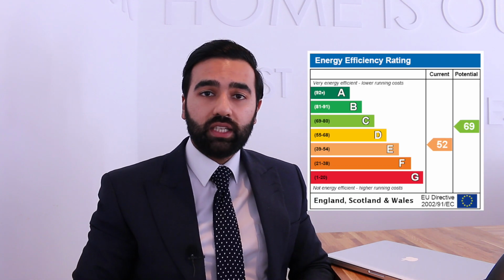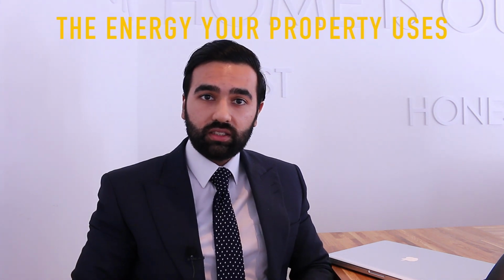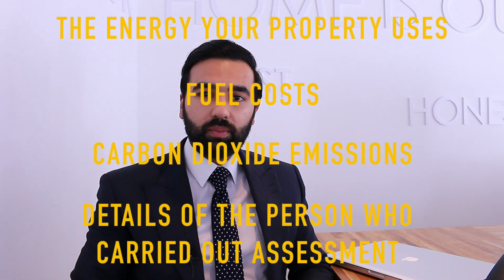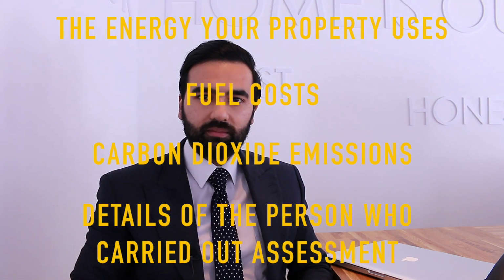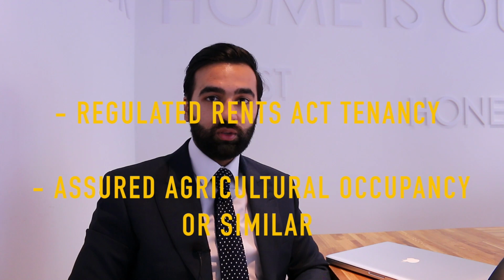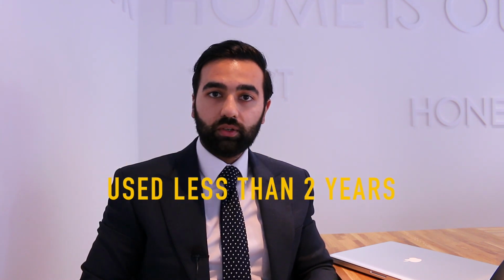A guide to the EPC changes taking effect in April 2018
A quick video explaining the changes coming into effect from 1 April 2018 around the EPC regulations for properties rented out in the private sector.